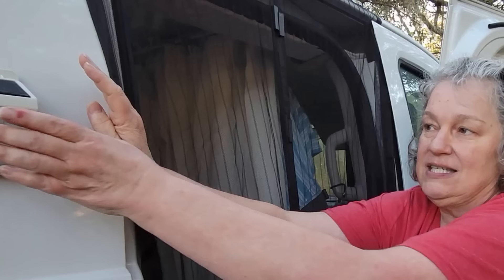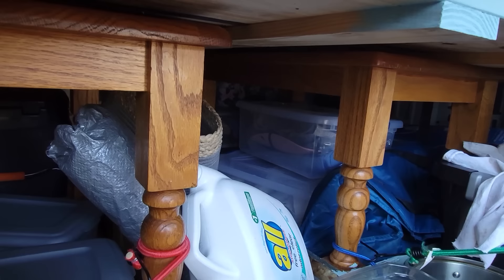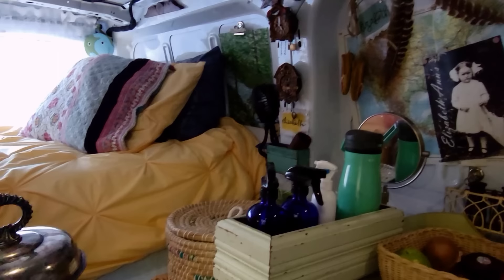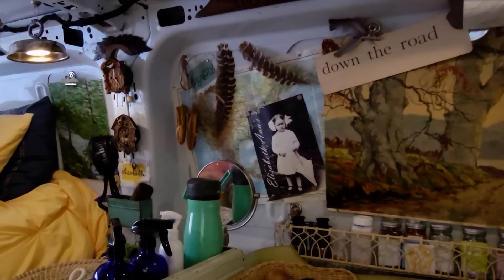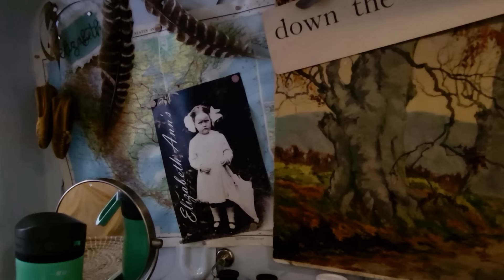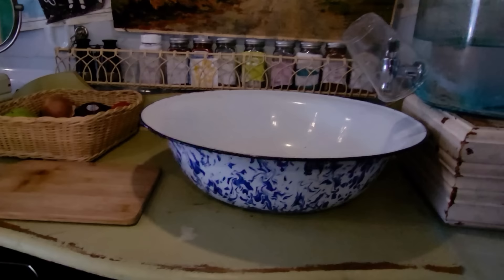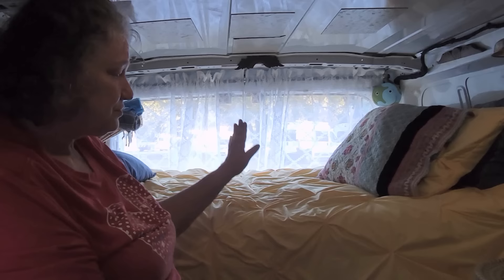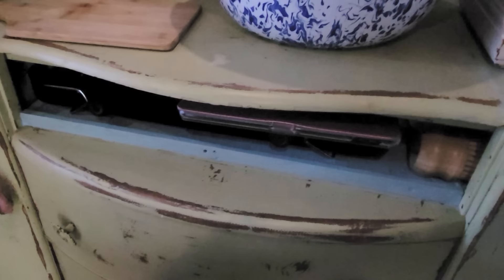VAN TOUR: Elizabeth’s No-Build Ford Transit 250 short wheelbase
This van tour was at the Van Life with Senior Women’s December Meetup in the Ocala National Forest in Florida. There were 75 women having a great time for three nights in the beautiful warm Florida weather.

@YouAndMeLivingFree, Dani
@TravelGrandma, Elaine
Butterfly Tribe Women who Camp
Van Life with Senior Women